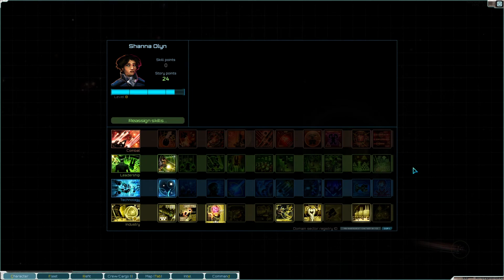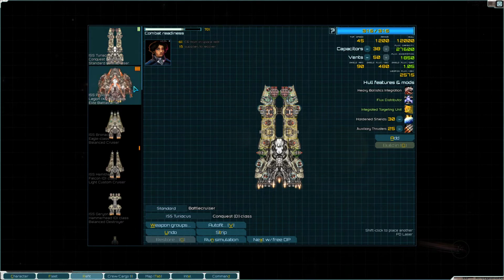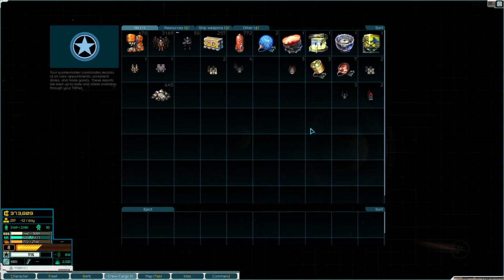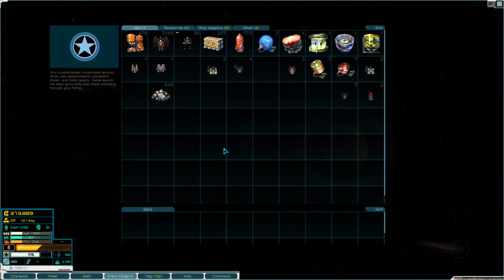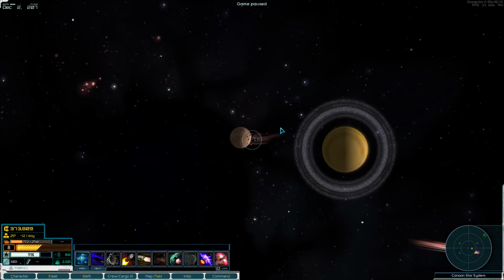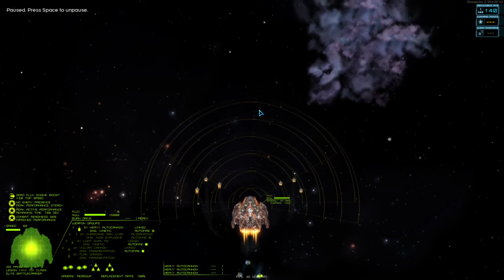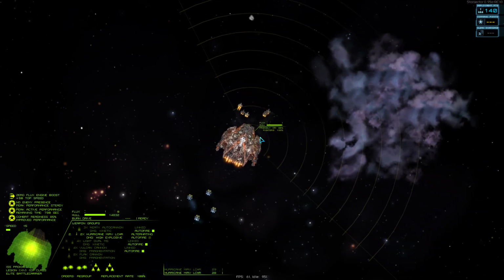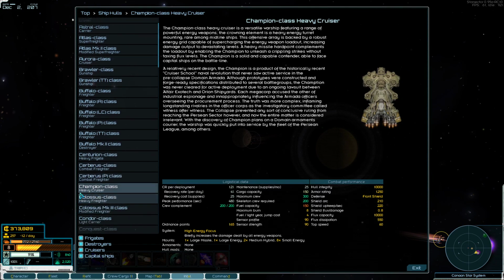Starsector 0.95a-RC10, lets talk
Here's a game I check in on every year or so after a big update for the game came out.